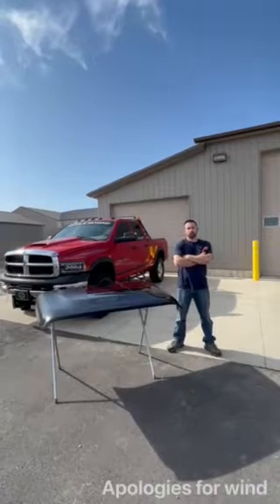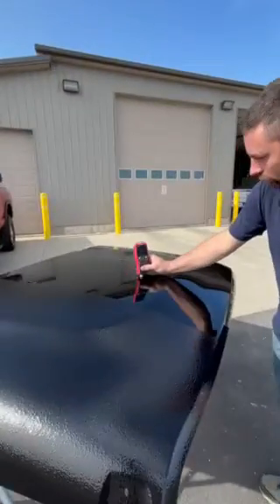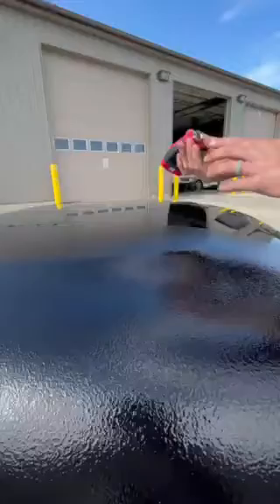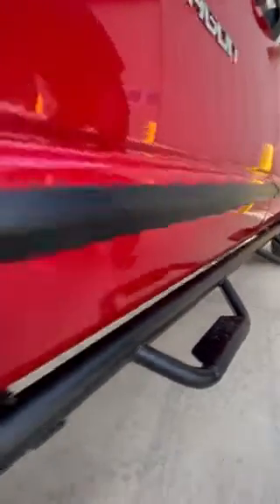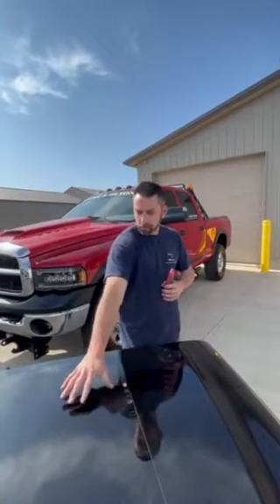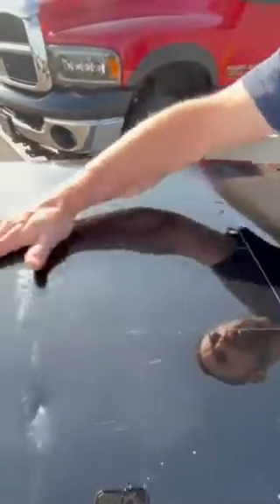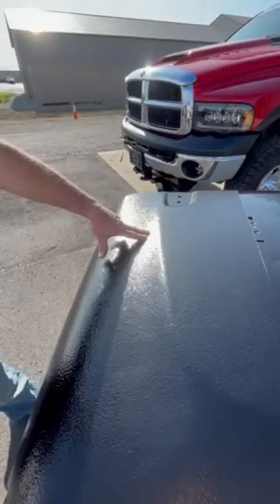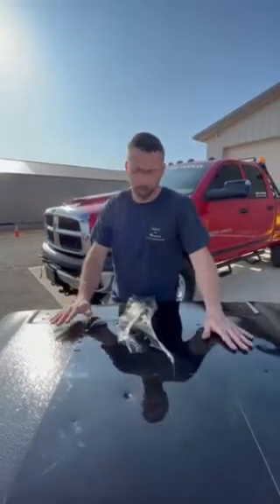What is Body Liner? How will it help protect my vehicle? Testing against stock paint & PPF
I took a stock hood from a Jeep Wrangler and sprayed a third of it with textured Body Liner, and a third with smooth Body Liner.  I added a section of paint protection film to half of the remaining third, and left a section of stock paint.  In the video, I explain the thickness of the stock paint, the added protection of the PPF and then the thickness of PPF.  I also cover the thickness of the Body Liner.
I then do some extreme testing where I use a slingshot to propel rocks and marbles against the hood at a 90 degree angle at around 140 MPH.  This is well over double what you would expect for normal circumstances on rock chips that would occur.
I then examine the damages and show how the different coatings handled the testing procedure.